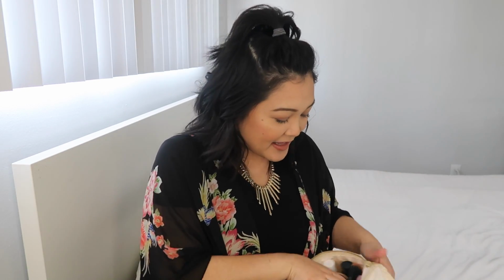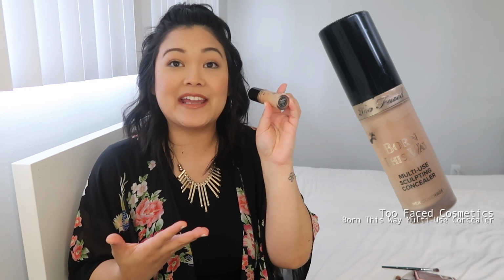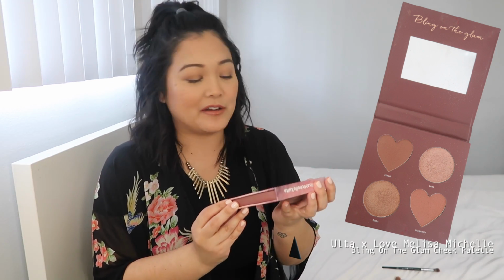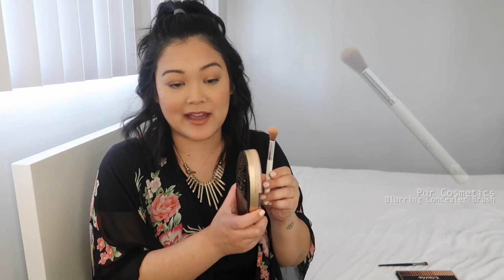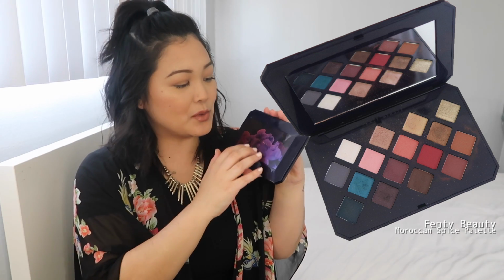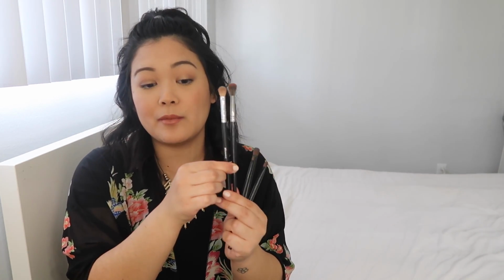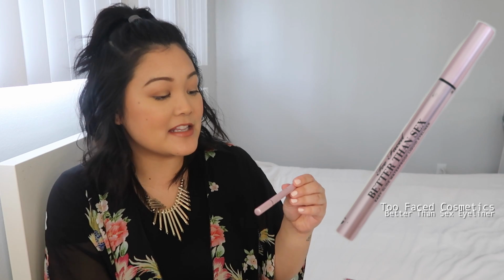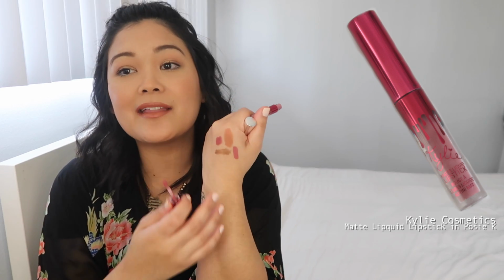My First Monthly Makeup Bag Review // February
Juno & Co. Velvet Sponge
It Cosmetics Foundation Brush
Nyx Cosmetics #8 Brush
Pur Cosmetics Blurring Concealer Brush
Bare Minerals Brow Master
Morphe M433
Nyx Cosmetics #14 Brush
Nyx Cosmetics #13 Brush
Bh Cosmetics Pencil Brush
Too Faced The Natural Nudes Eyeshadow Palette
Ulta Beauty Love Melisa Michelle Cheek Palette
Too Faced Turn Up The Light Highlight Palette
Fenty Beauty Private Island Bronzer
Too Faced Born This Way Translucent Powder
Stila Cosmetics Stay All Day Foundation
Too Faced Born This Way Concealer
Too Faced Hangover RX Primer
Kylie Cosmetics White Eyeliner
Too Faced Better Than Sex Liquid Eyeliner
Mellow Cosmetics Tinted Brow Gel
It Cosmetics Super Hero Mascara
Kylie Cosmetics Lip Liner in Rosie
Dose of Colors More Creamer Please Lipstick
Kylie Cosmetics Posie K Liquid Lipstick
Kylie Cosmetics Cupid Lipgloss